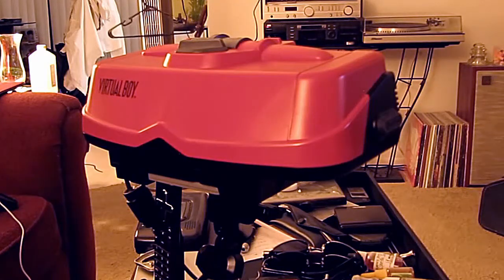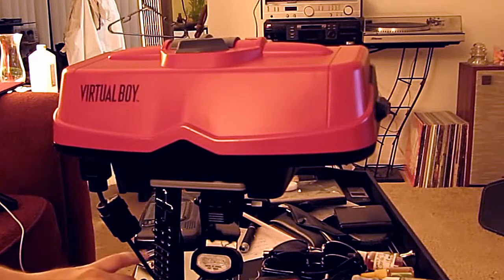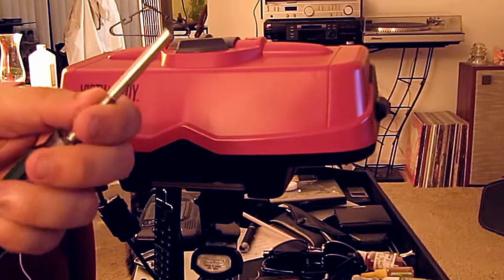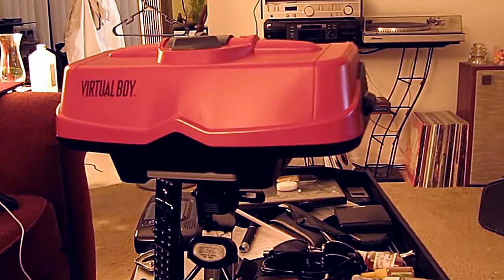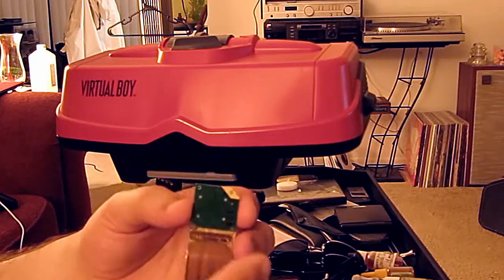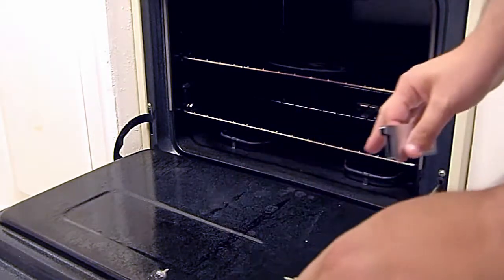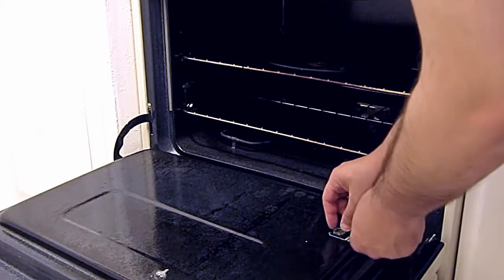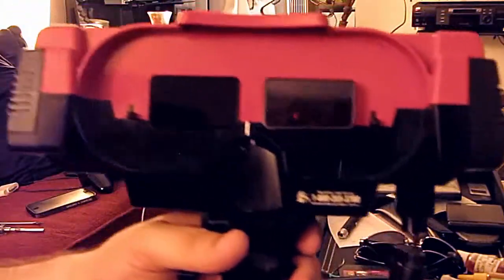Virtual boy repair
A description of how I successfully repaired my virtual boy

Please excuse the quality of the first few minutes of audio, I had a problem with my microphone